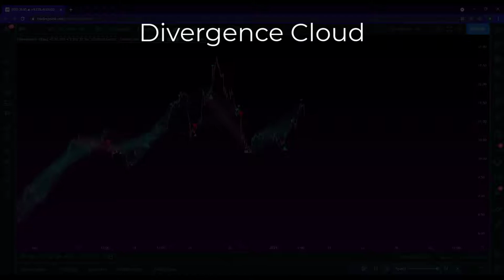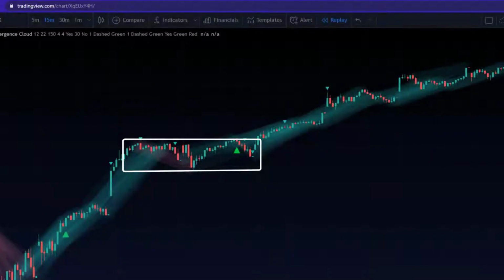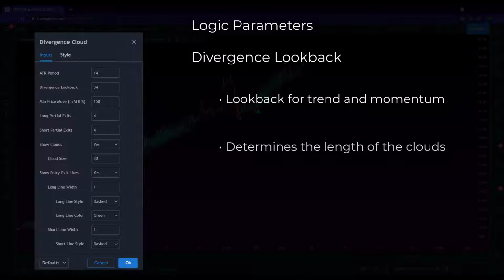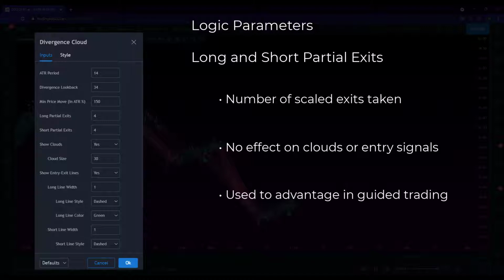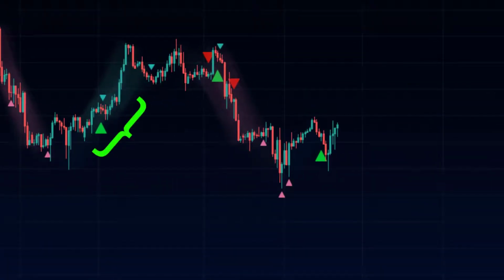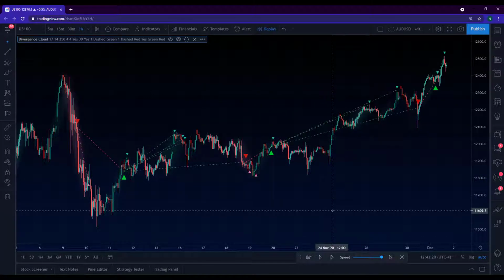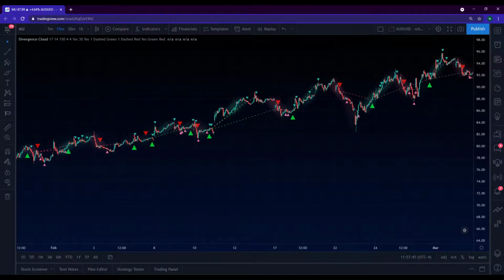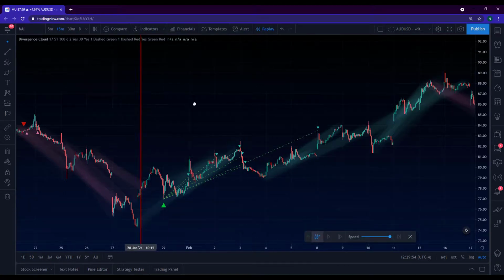The Divergence Cloud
Spot the calm before the storm for both breakouts and breakdowns with this ultimate Go/No go indicator. Find out what it does, how it works and how it can be configured to spot profitable trades on any symbol and timeframe.